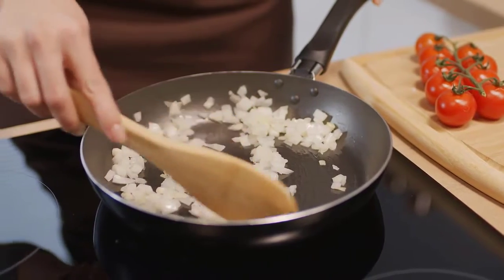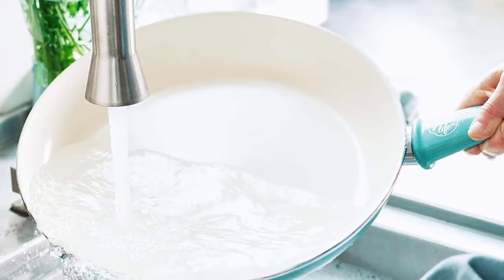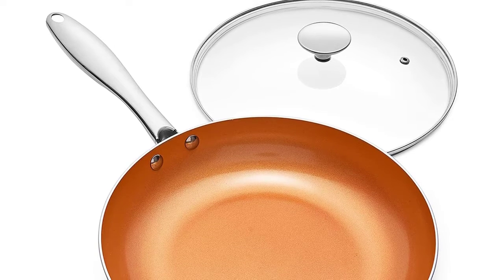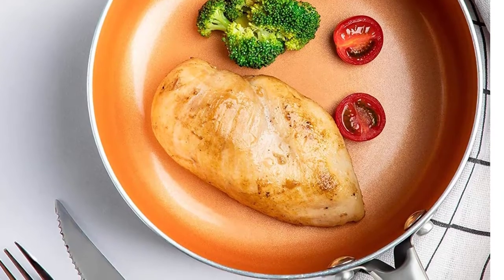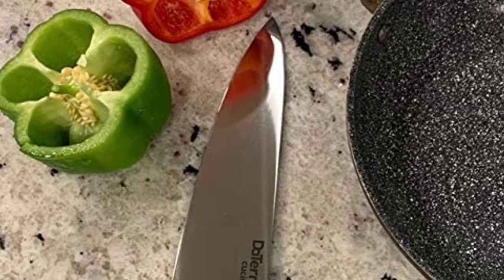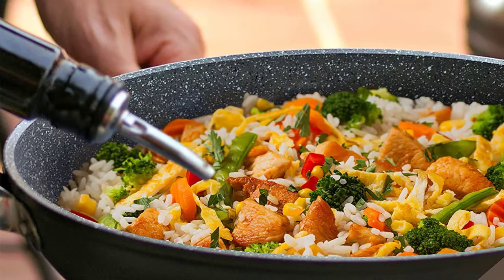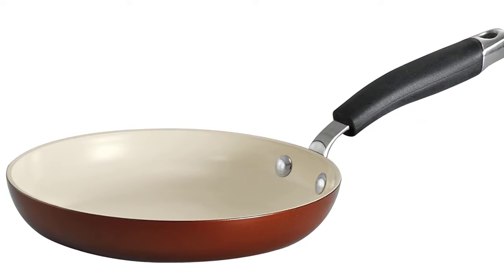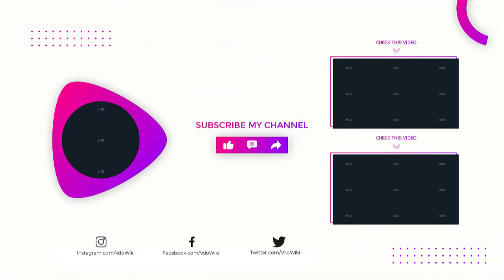best ceramic frying pan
Best Ceramic frying pans 2023
In This Ceramic frying pans Review Video, We Will Show You 4 Top Rated Ceramic frying pans To Buy In 2022. We Made This List Based On Our Personal Opinion Based On Their Price, Quality, Durability, Brand Reputation, User Feedback And Other Related Issues.

See Update Price & Customer Reviews Of Top 4 Ceramic frying pans:
►USA Links◄
➜ 1.GreenLife Ceramic Non-Stick Frypan Set
➜ 2.MICHELANGELO Frying Pan with Lid
➜ 3.DaTerra Cucina Ceramic Fry Pan
➜ 4.TRAMONTINA CERAMICA FRY PAN

Are you searching for the best ceramic frying pans 2023?

If so, then you are in the right place for getting essential information on ceramic frying pans 2022.

In this best quality ceramic frying pans review video, we will show you top rated ceramic frying pans to buy in 2023.
Jump to the Section:
00:00 Introduction.
00:20 GreenLife Ceramic Non-Stick Frypan Set Review.
01:06 MICHELANGELO Frying Pan with Lid Review.
02:11 DaTerra Cucina Ceramic Fry Pan Review.
03:08 TRAMONTINA CERAMICA FRY PAN Review.